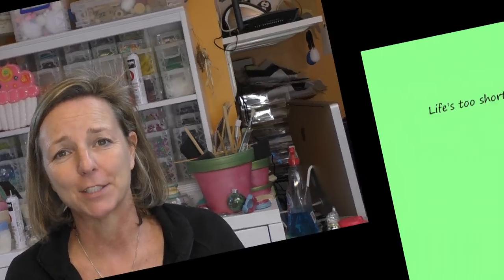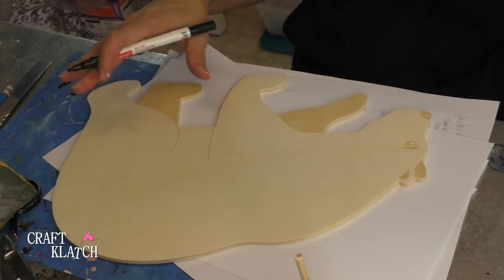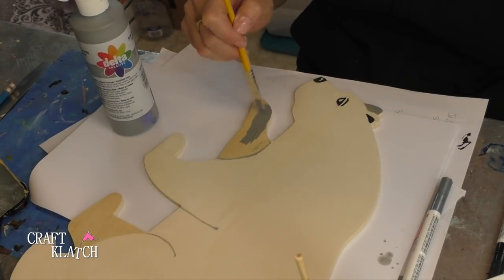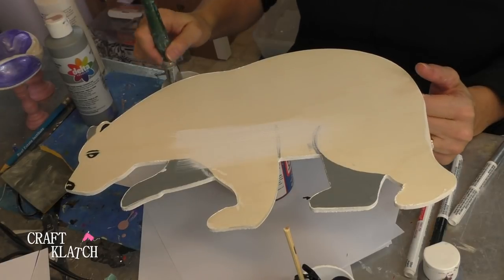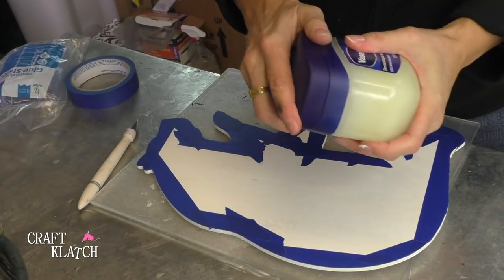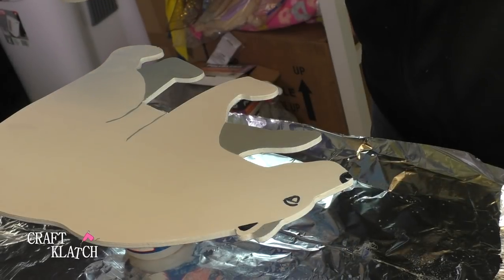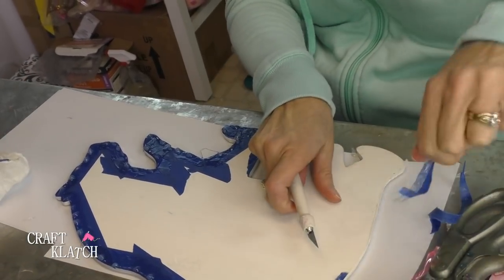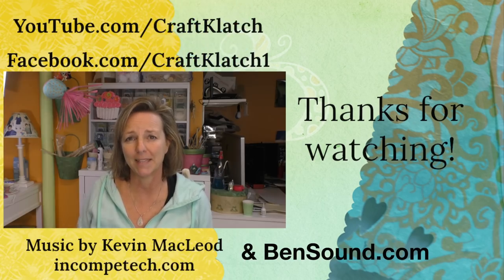Polar Bear Resin Art | Craft Ideas | Craft Klatch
Today we are making polar bear resin art!  It's a great home decor idea and art project.

Materials you will need:
Polar bear cut out
White paint
Gray paint
Black paint marker
White glitter (chunky)
White glitter (fine)
Painters tape
Resin (use whatever resin brand you like):
This is the resin I used for this project:
FX Poxy ~ According to the manufacturer, this one is heat resistant to 500 degrees F and is UV resistant.

Welcome to Craft Klatch! Pull up a chair and we'll make something! I started my channel to share my love of crafting and DIY with YOU! If you are looking for something fun and unique, you will find it here! I do furniture makeovers, recycling projects, home decor, jewelry, resin and crafting with nature. My holiday themed crafts range from Christmas ornaments to Halloween makeup tutorials and everything in between! Join me for tips and inspiration. Everyone is welcome ~ we are all friends here!

Mona